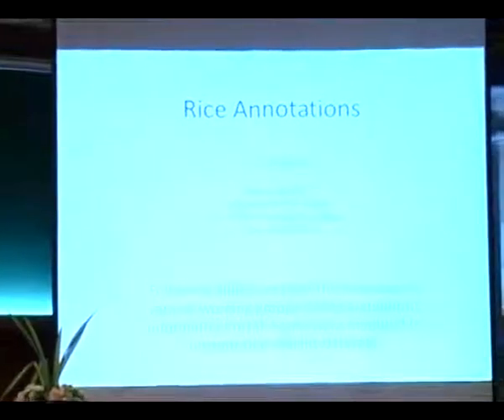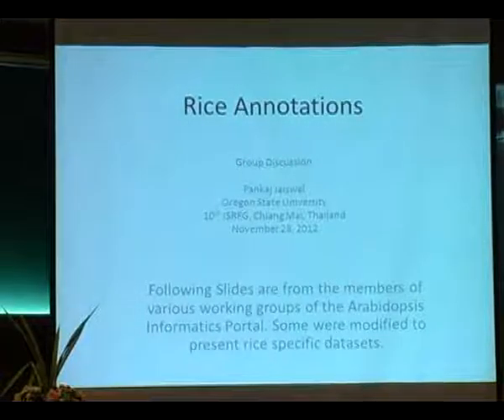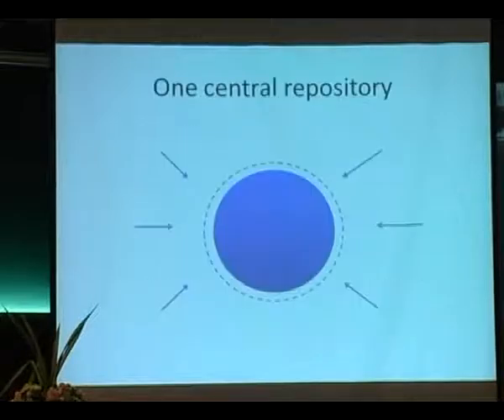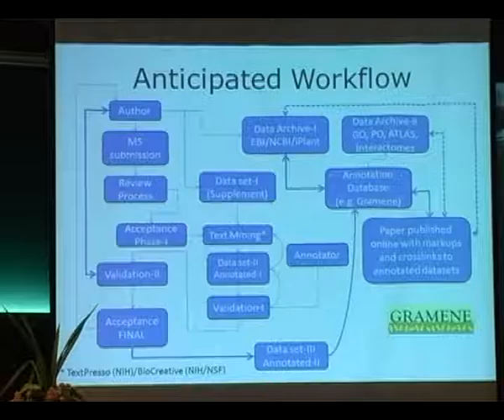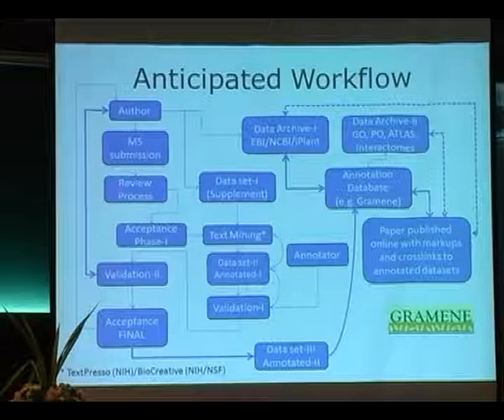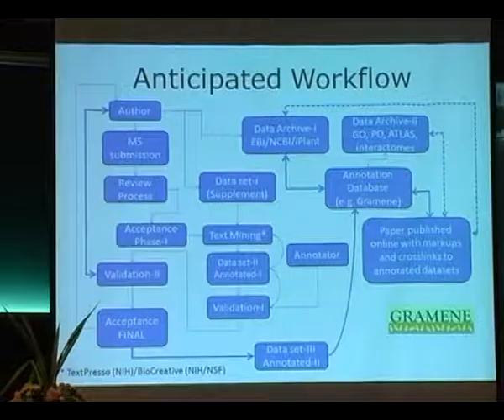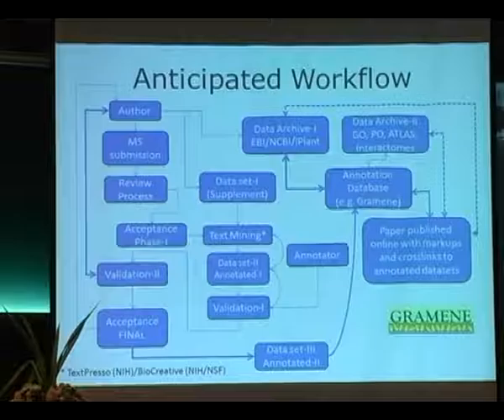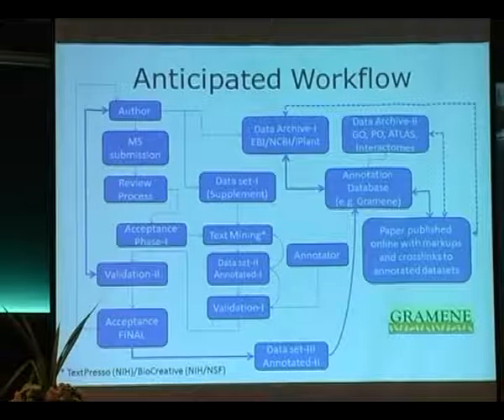Panel Discussion on Rice Annotation Project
FOODCROPS.VN.  Pankaj jaiswal Oregon state University. Panel Discussion on Rice Annotation Project